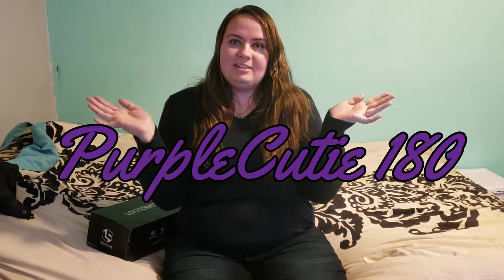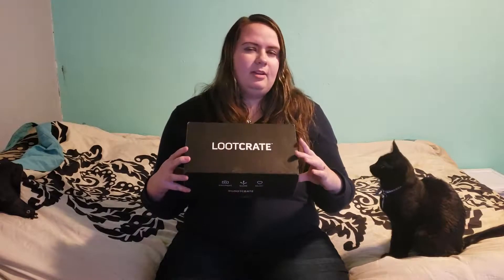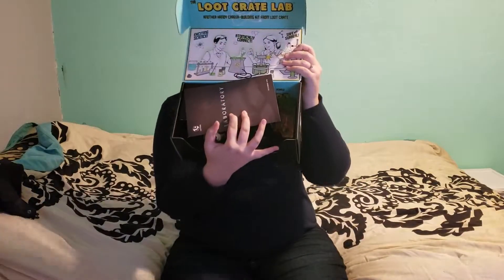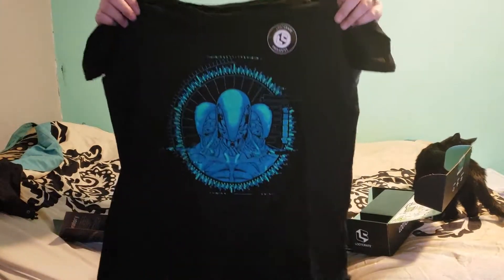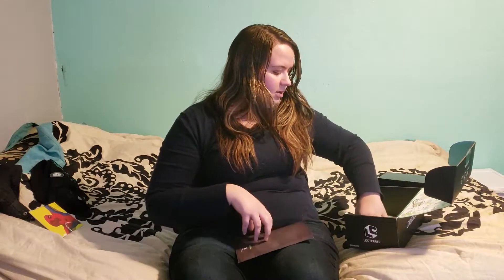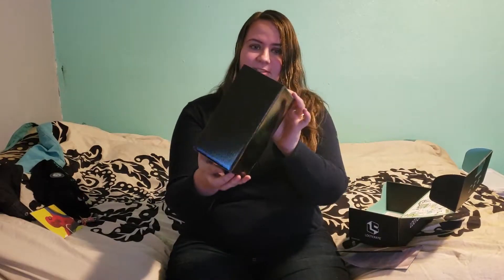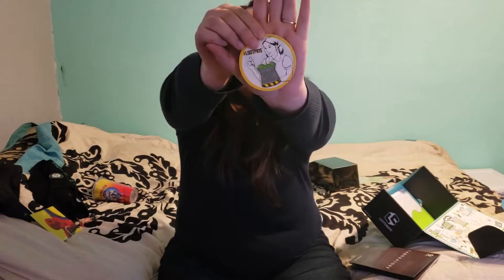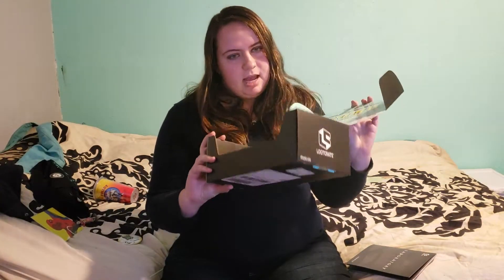Loot Crate November 2018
In this opening video we are opening a Loot Crate from November, yes its January and November was like 3 months ago, but I didn't get this Loot Crate tell the middle of December and then I've been buy :P But here it is now :)